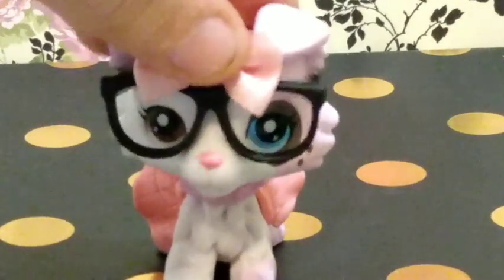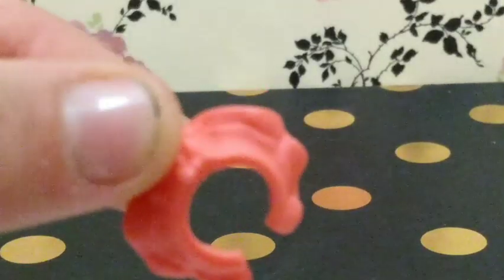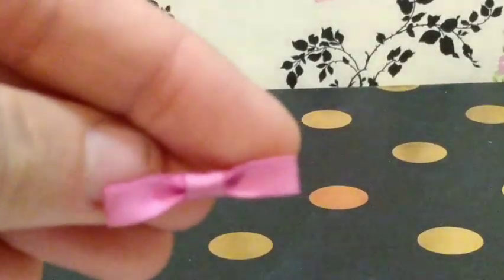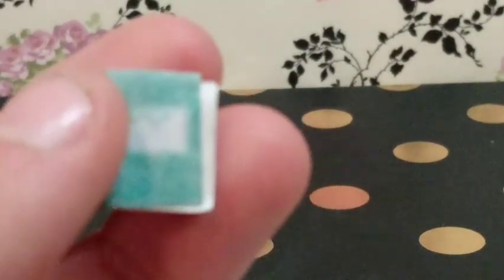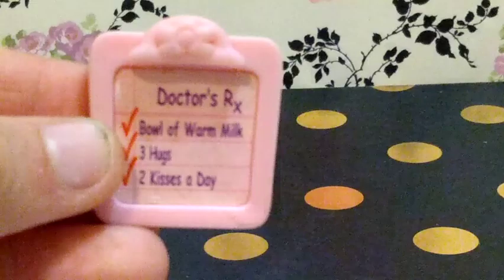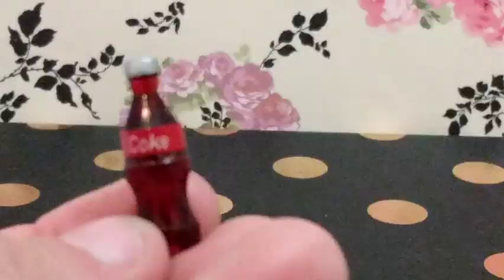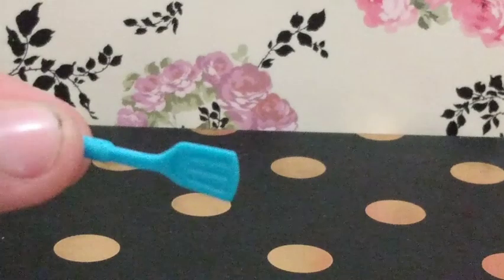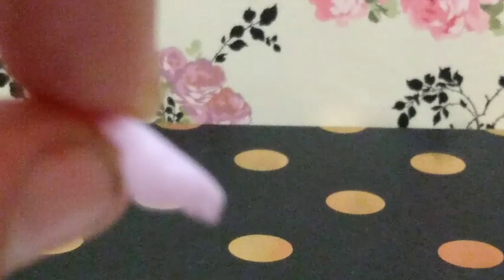lps accessories tour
this is a tour of my lps accessories!